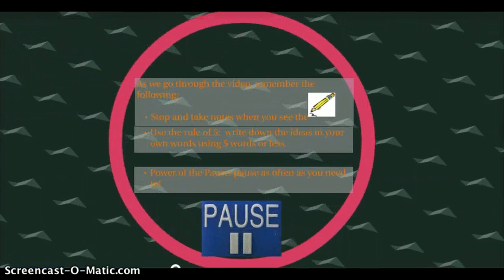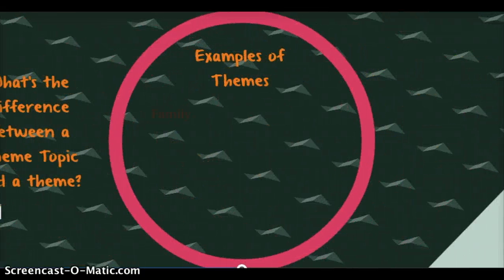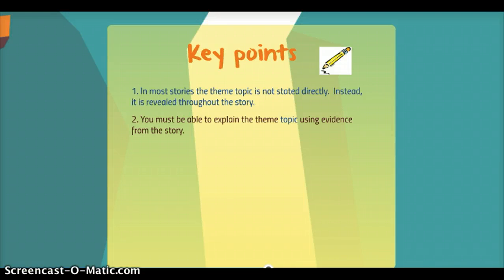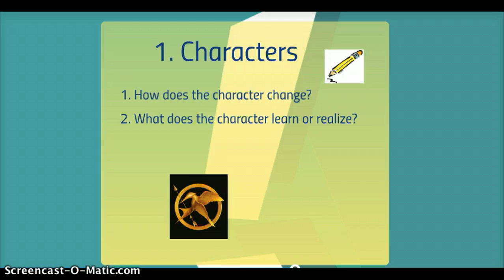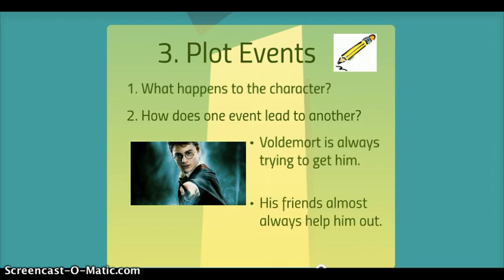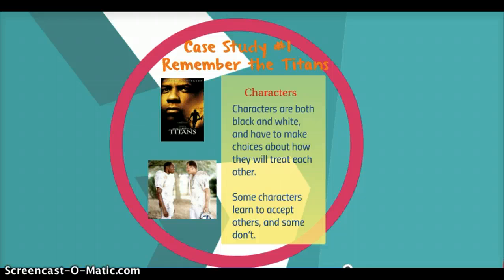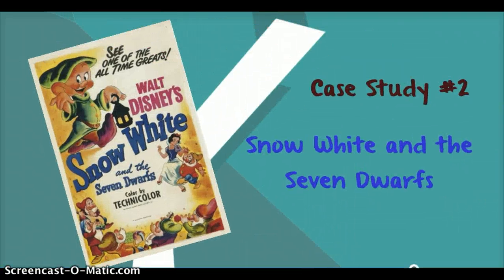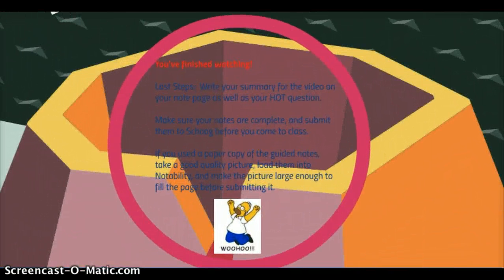Theme Topic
The difference between a theme and the theme topic and how to use the events of a story to figure out what the theme is.